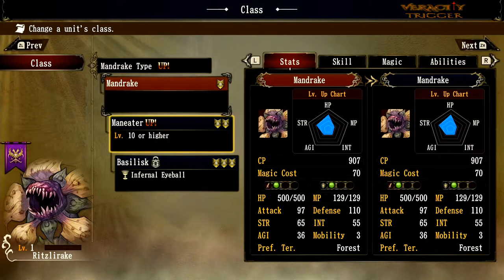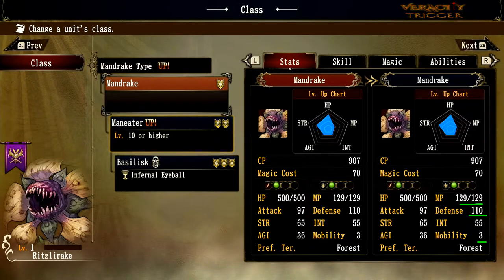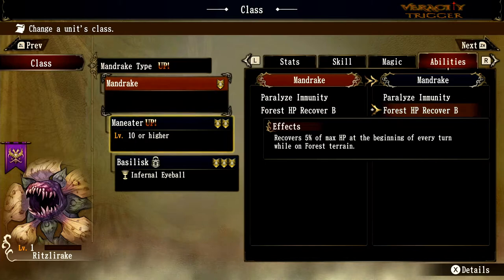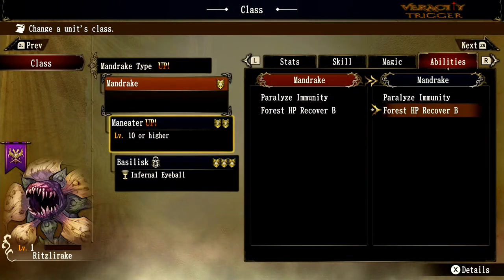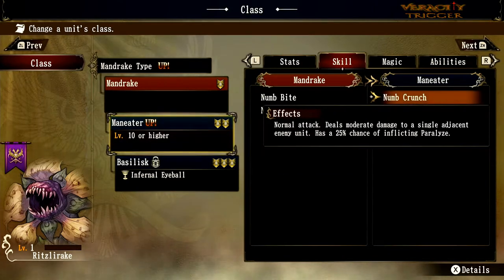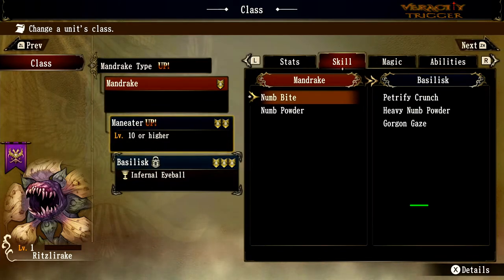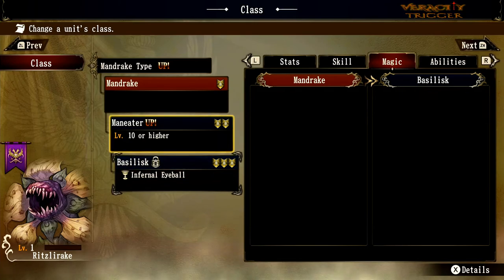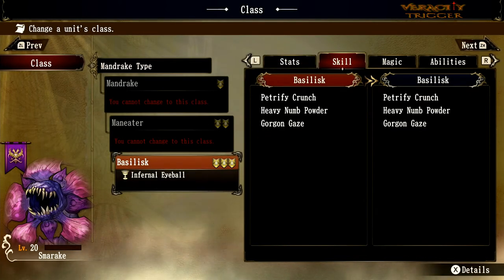MANDRAKE - BESTIARY GUIDE for Brigandine: The Legend of Runersia 🪴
Bestiary Guide for  Brigandine: The Legend of Runersia! This covers the basic Mandrake transformation though the final Basilisk class evolution.    :)
Let's look at each type here and uncover the progression!

I hope you found this guide helpful and useful.  I am pretty ecstatic to bring you this. I hope you enjoy and please leave some of your past experiences as well. :)

Brigandine The Legend Of Runersia, Available on Switch [ Rated T ]
~V.T. 🤠